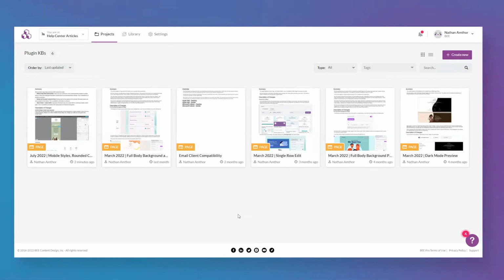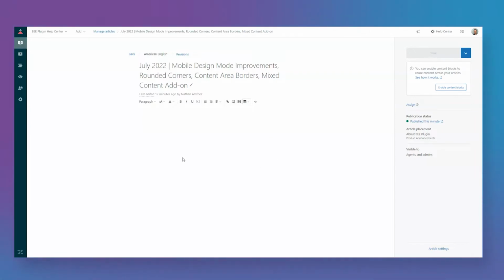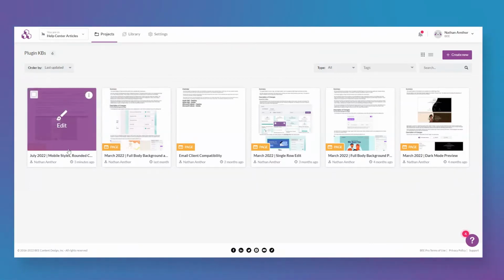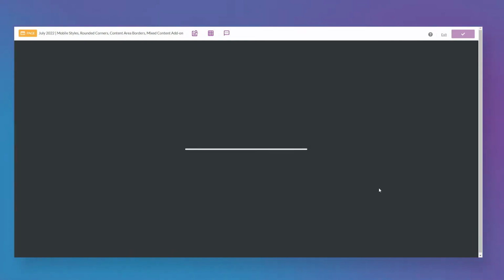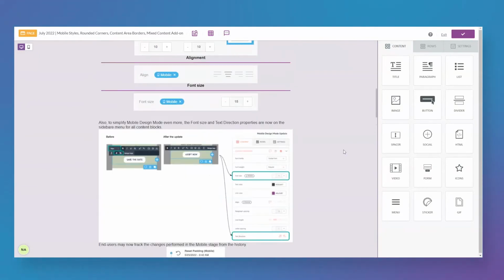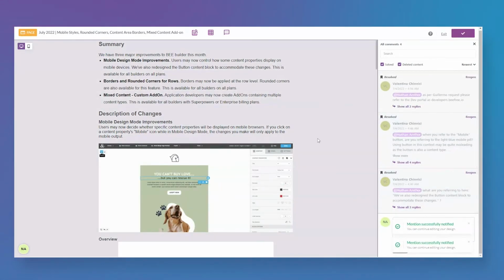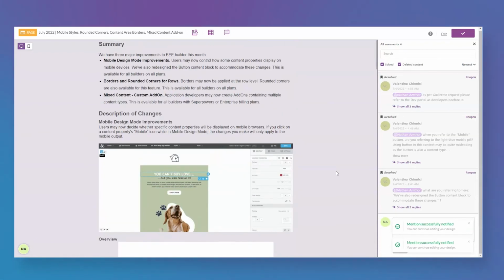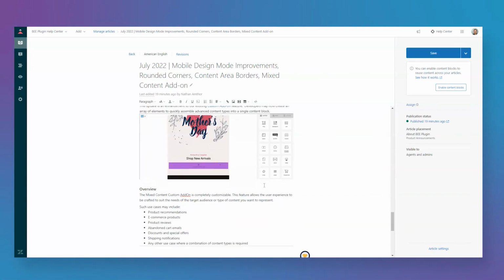How to create a Zendesk article with RGE Studio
Integrate your RGE Studio pages seamlessly into Zendesk's platform.

This video shows how our Customer Experience team uses RGE Studio with Zendesk to create knowledge-base articles and documentation.

Although Zendesk is a valuable tool, it notably falls short in providing robust collaboration features. This is where RGE Studio takes the spotlight. RGE Studio excels in fostering collaboration, offering a wide range of multi-user and co-editing functionalities that prove exceptionally beneficial when engaging in team-based document creation.

🚀 Build your first email in 10 minutes — free, no credit card

📌 What you'll get: RGE Studio helps you design, test, and ship better emails faster.